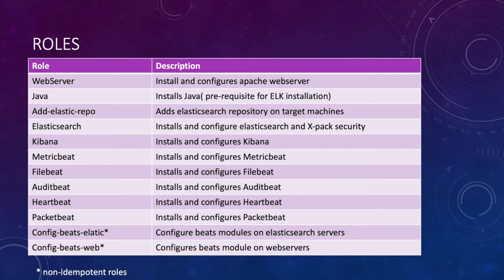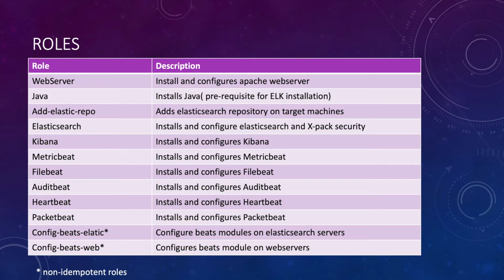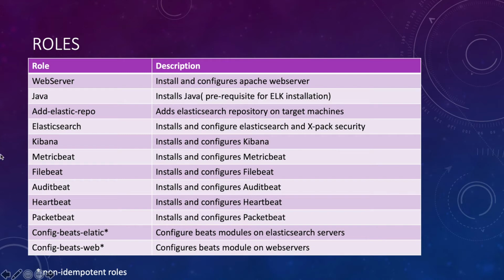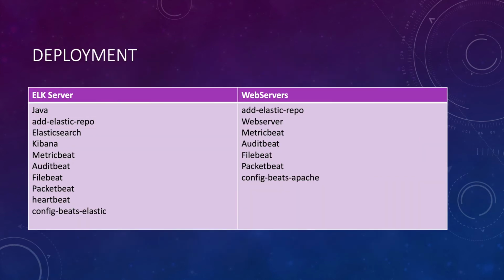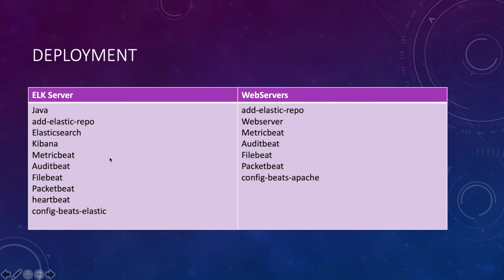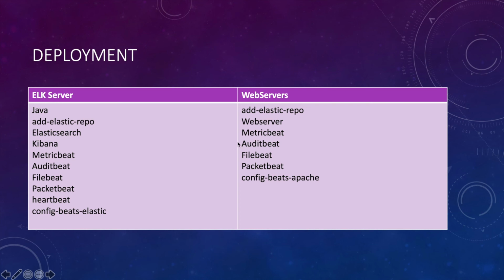Automate elastic stack deployment with Ansible - Roles Overview | Sec DevOps | Automation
Hey Guys,

In this video, i will give you a brief overview of roles we will create to automate the deployment of ELK stack and beats using Ansible.

Elasticsearch
Elasticsearch is a distributed, RESTful search and analytics engine capable of addressing a growing number of use cases. As the heart of the Elastic Stack, it centrally stores your data for lightning fast search, fine‑tuned relevancy, and powerful analytics that scale with ease.

Ansible
Ansible is an IT automation tool. It can configure systems, deploy software, and orchestrate more advanced IT tasks such as continuous deployments or zero downtime rolling updates.